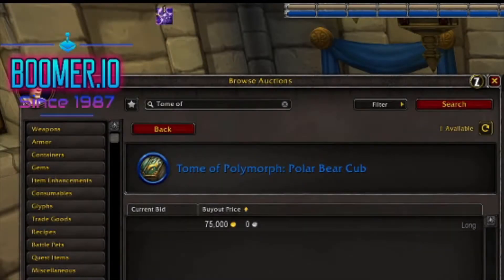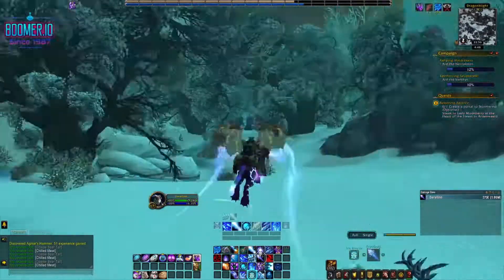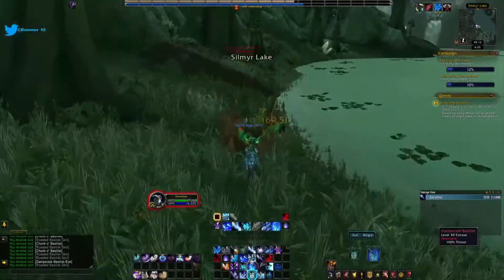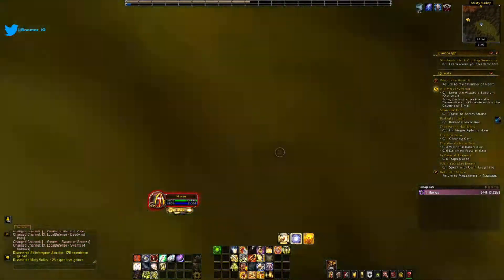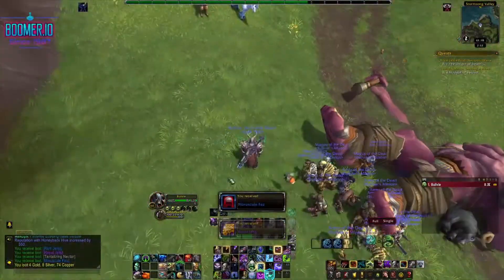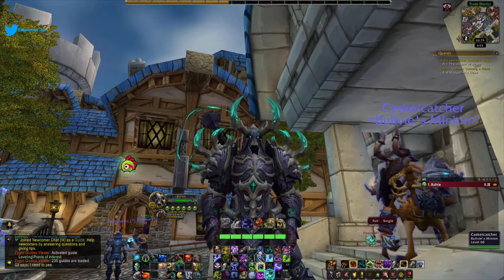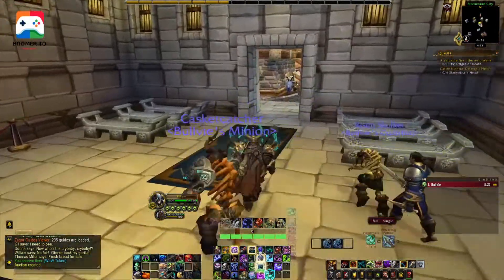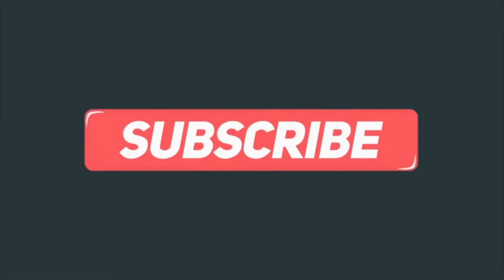WoW Gold Guide in 5 min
The scuffed guide you didn't ask for but needed.